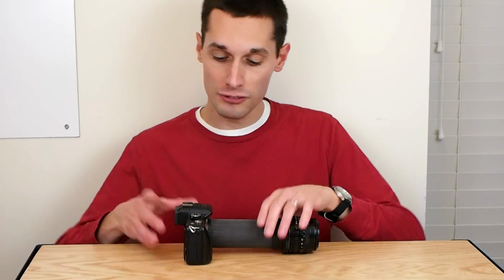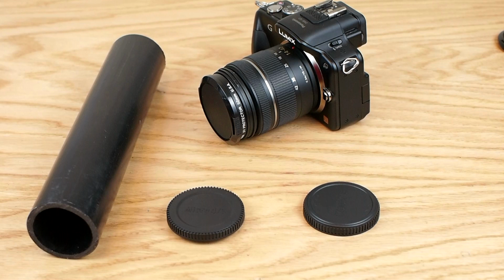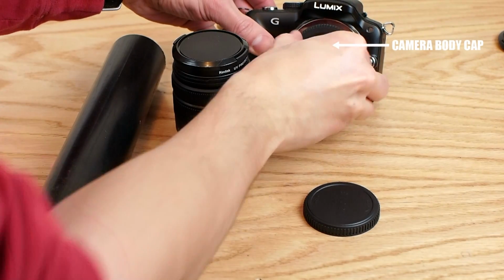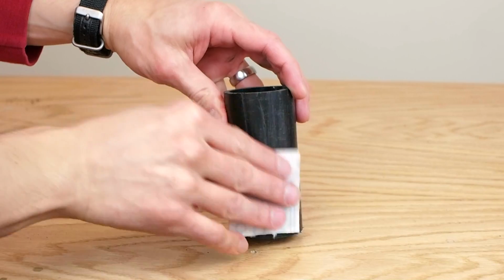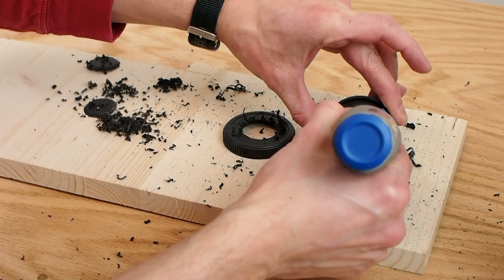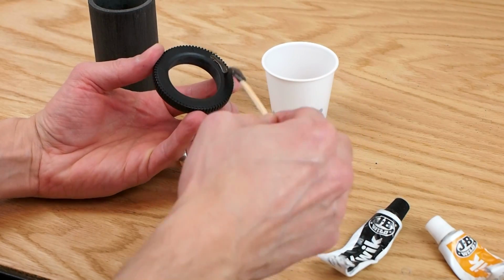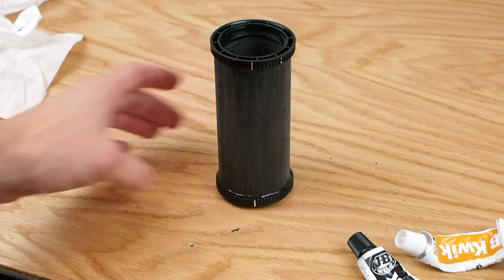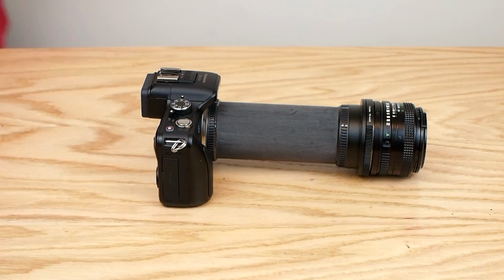DIY Extension Tube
In this video I show you how to make a cheap extension tube to turn a regular lens into a macro lens.

JB KwikWeld via Amazon
Jorgensen #64005 Miter Saw